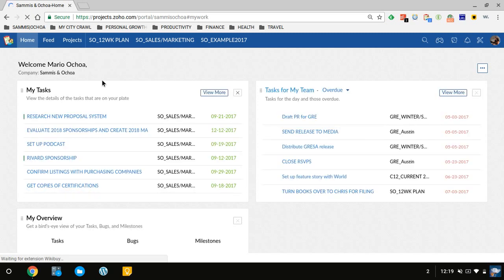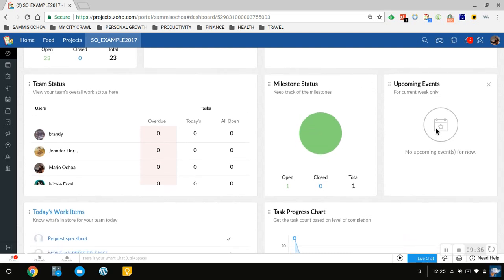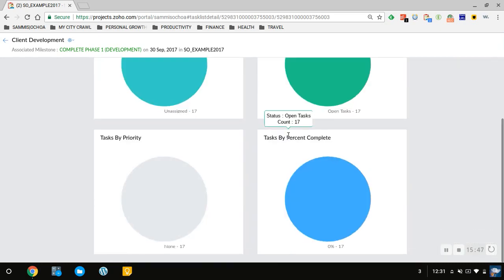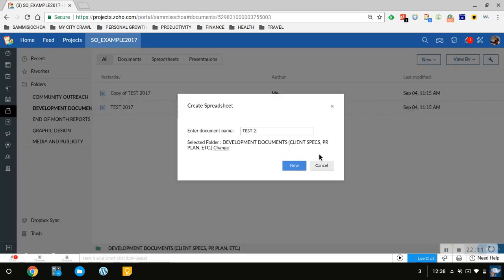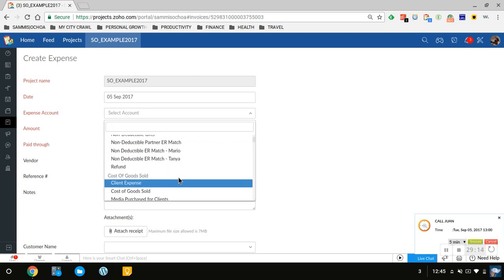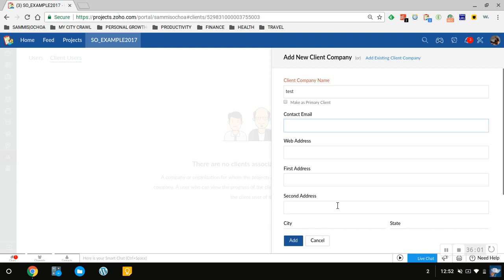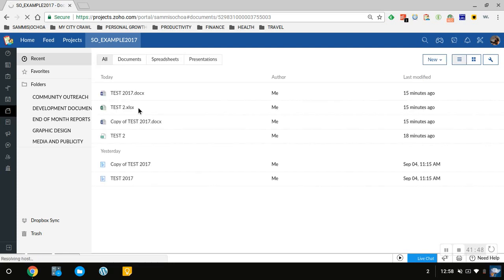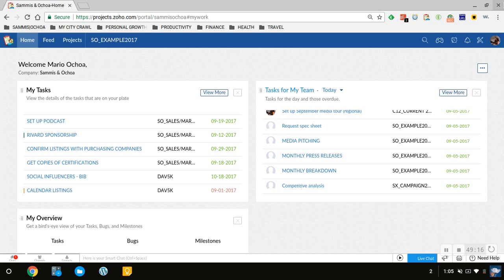SO HOW TO SET UP ZOHO PROJECTS SEPTEMBER 2017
HOW TO SET UP PROJECT